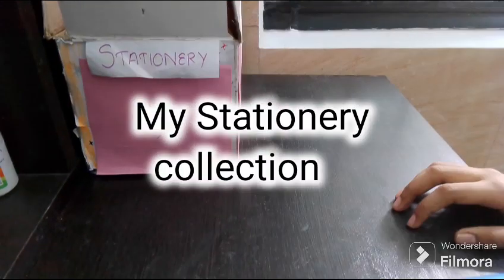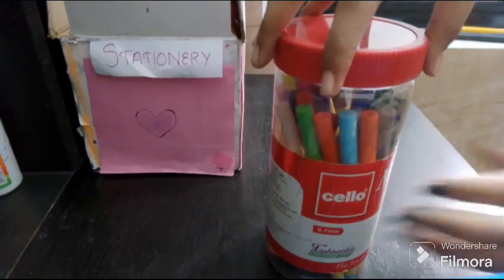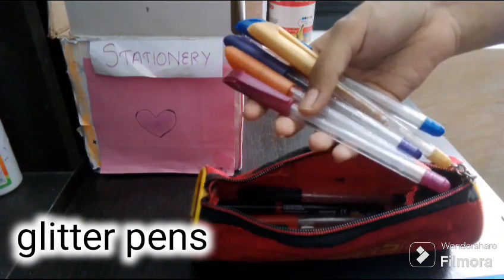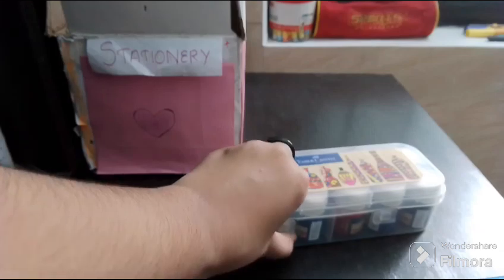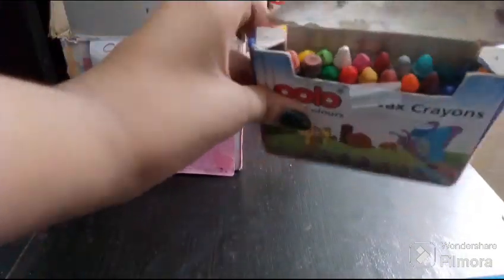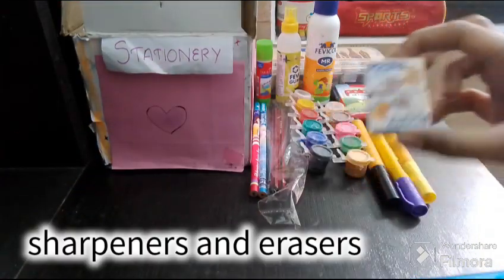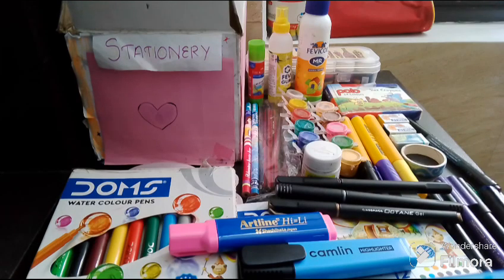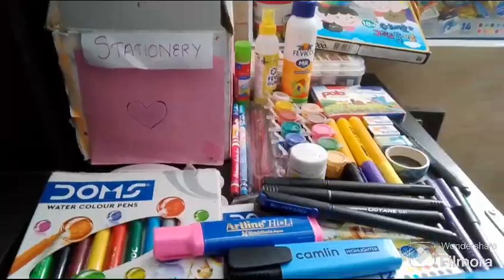MY STATIONERY COLLECTION ✨🎀 | MY FAVOURITE STATIONERIES WITH REVIEWS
HEY EVERYONE ✨
HOPE Y'ALL ARE DOING WELL. IN THIS VIDEO I WOULD LIKE TO SHARE MY FAVOURITE STATIONERY AND REVIEWS AS AN ARTIST ❤️✨
ON THIS SPECIAL OCASSION OF PASSING 650 SUBSCRIBERS AS YOUR ALL WISH I UPLOADED THIS VIDEO
IF I REACH 700 I WILL SHOW MY HANDMADE WISHING CARDS ✨